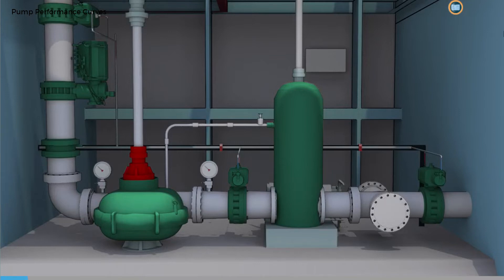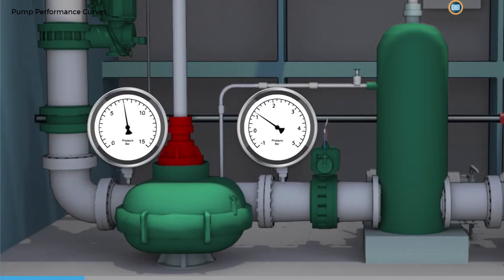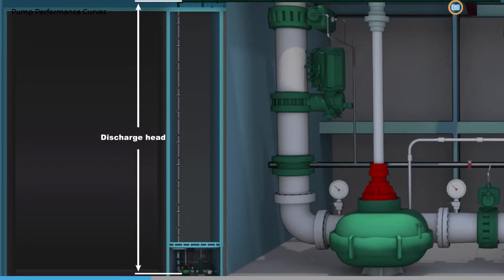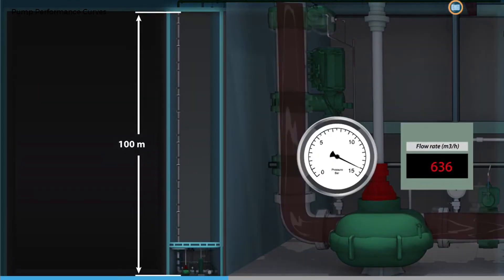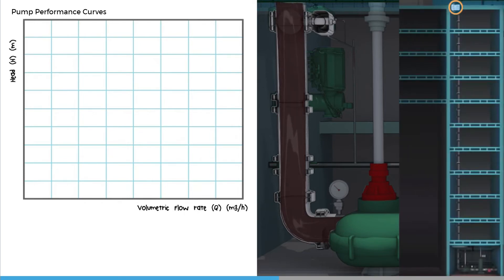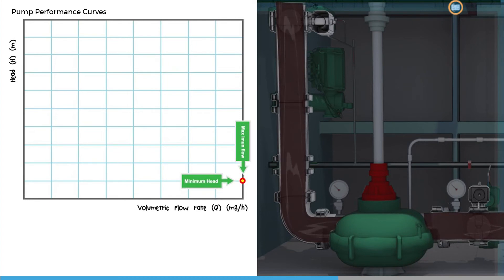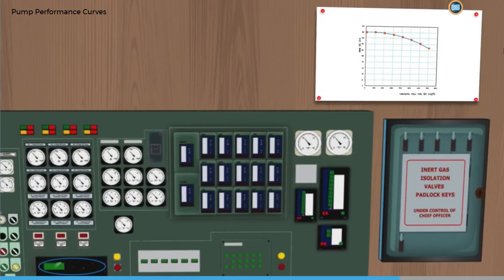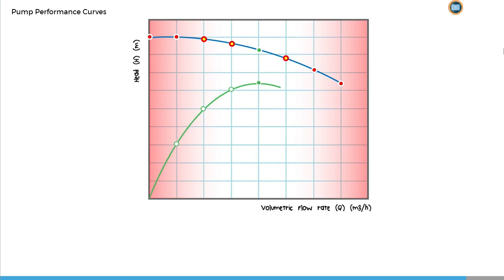Crude oil tankers Cargo oil PUMP PERFORMANCE CURVES DISCHARGING